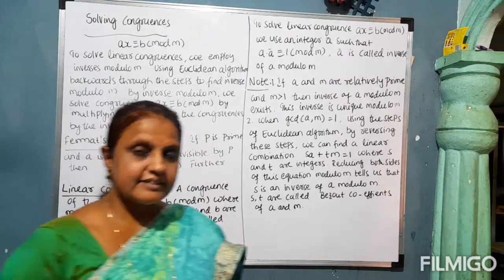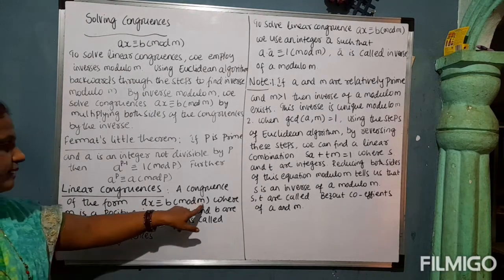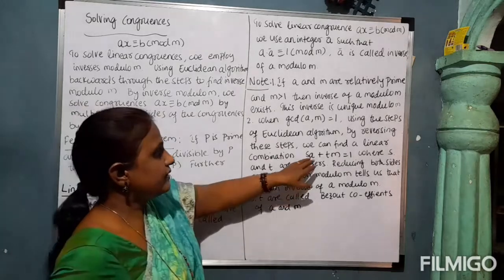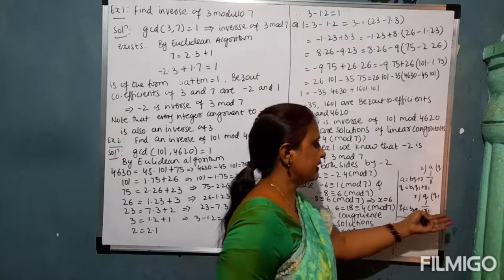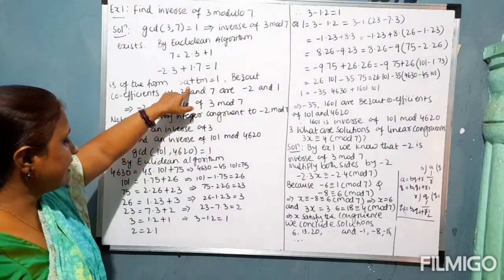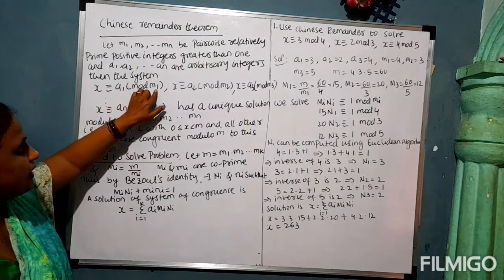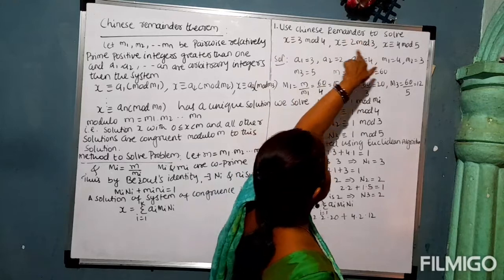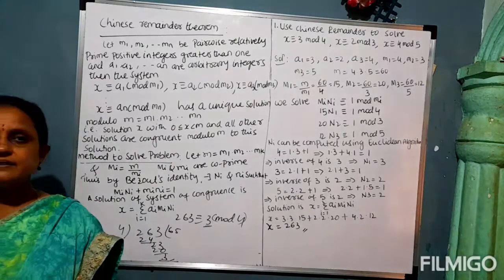Congruences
linear congruence  solution of congruence  Chinese remainder theorem